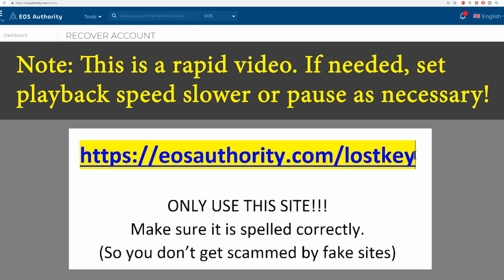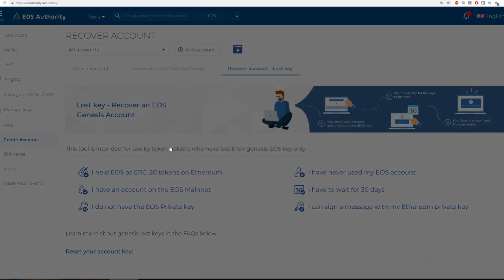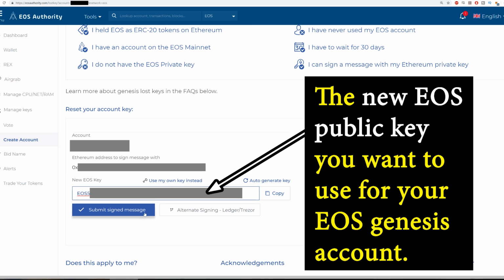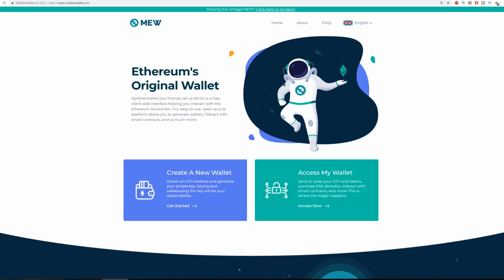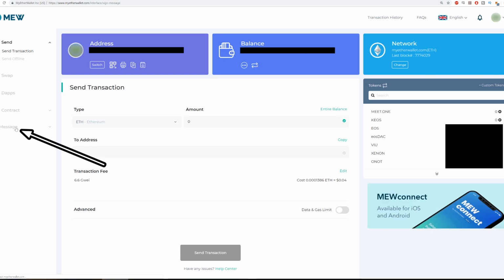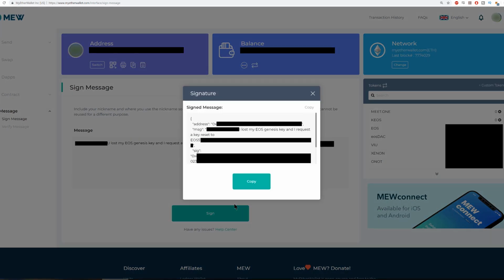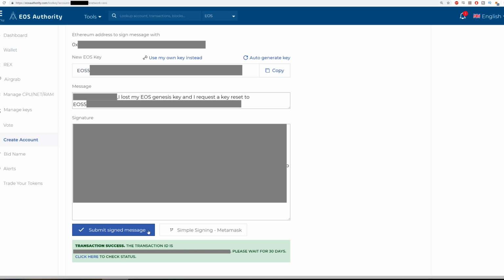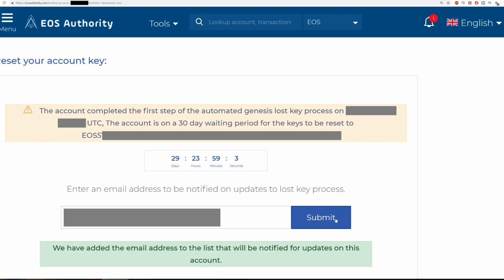🔵 How to Recover Your Lost EOS Genesis Account(Step-by-step walk-through to swap key using ETH key)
(click “vote for proxy”)

The lost key tool is intended for use by token holders who have lost their genesis EOS key only.
Requirements:
• Held EOS as ERC-20 tokens on Ethereum.
• Have an account on the EOS Mainnet.
• Have no access to the EOS Private key.
• Have never used my EOS account.
• Willing to wait for 30 days once procedure is complete.
• Can sign a message with my Ethereum private key.
• Have less than 100,000 EOS.

⚡Colin Talks Crypto⚡ wallets & links:

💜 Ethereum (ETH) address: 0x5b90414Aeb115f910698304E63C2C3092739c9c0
💜 Bitcoin Cash (BCH) address: qpzc3apy9s8x2qtlqxxgnalfxtzgnkg5nq352w9k2t
💜 Bitcoin (BTC) address: 1Da6ivdriJpzqnLkNEa1XnKk5nGCiyRZrF